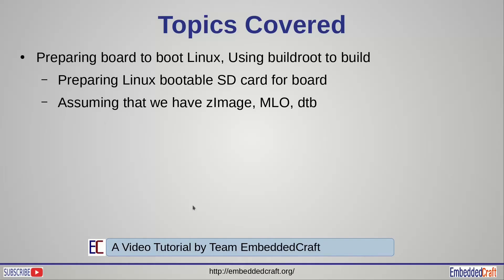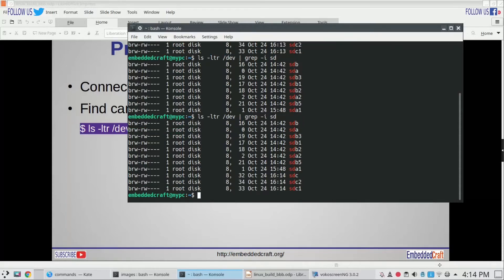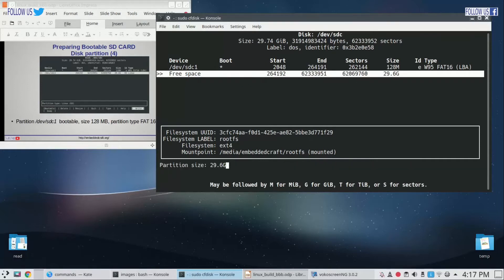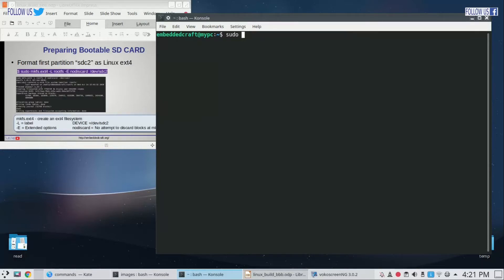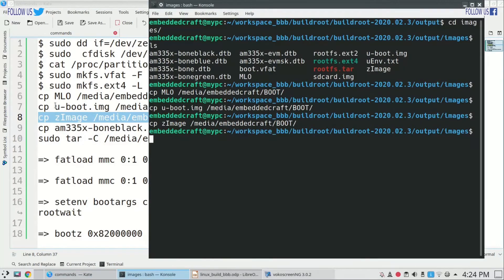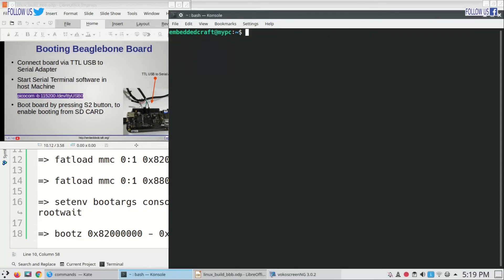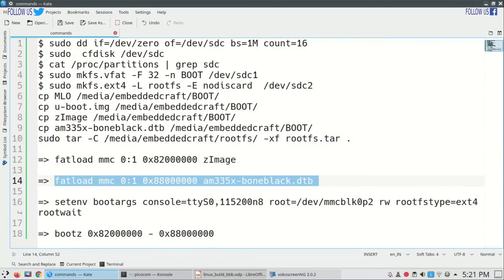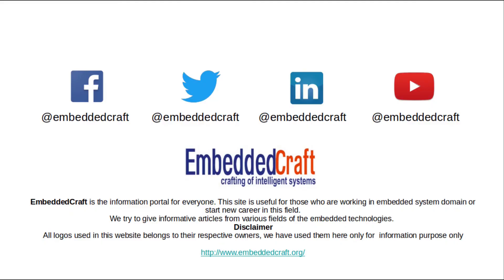Creating Bootable SD Card from Scratch, using zImage, MLO, dtb and root file system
In this video tutorial, we are showing preparation of Linux bootable SD card from scratch.
Scratch means that you don't have ready made img file. But we have Linux Kernel zImage and device tree binary file and root file system.
- Preparing board to boot Linux, Using buildroot to build
- Preparing Linux bootable SD card for board
- Assuming that we have zImage, MLO, dtb
- Preparing bootable SD card for Beaglebone Black board
- uboot commands